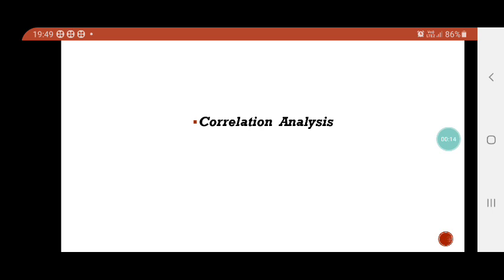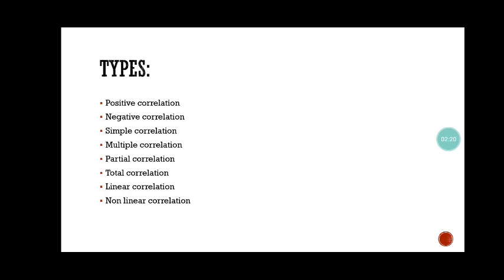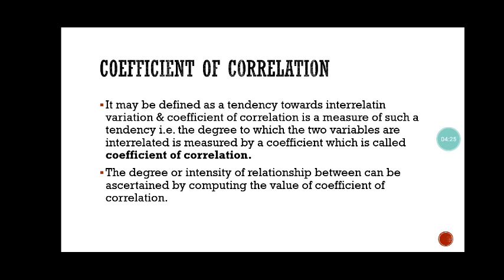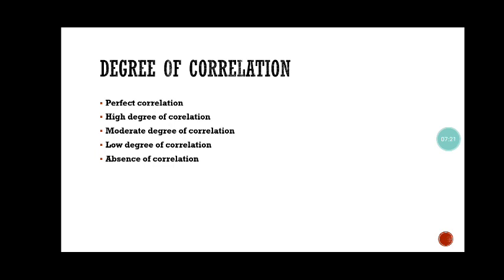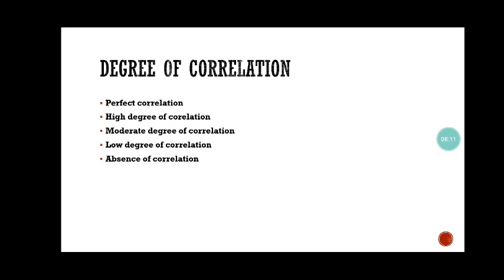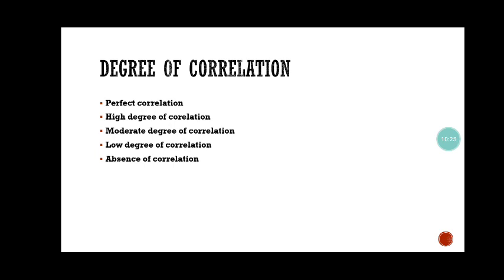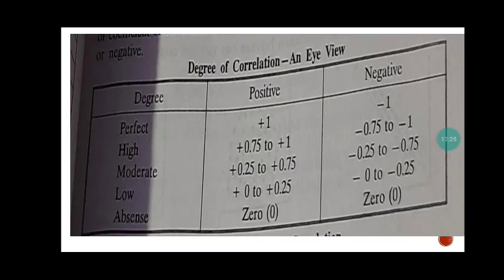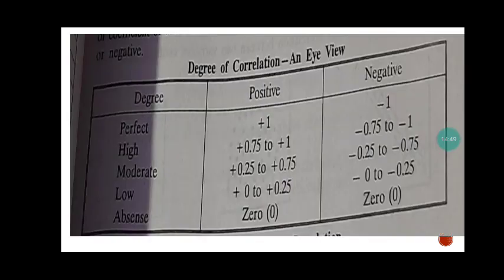B.Com Sem 6 - Business Statistics - Lecture 4